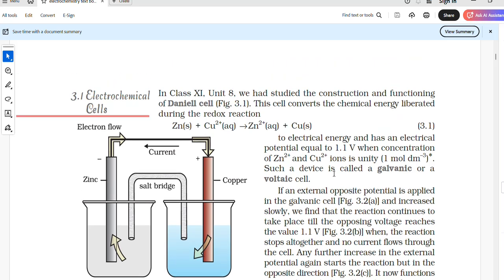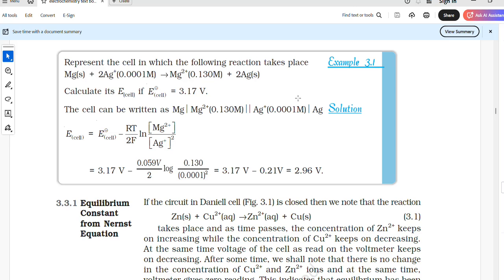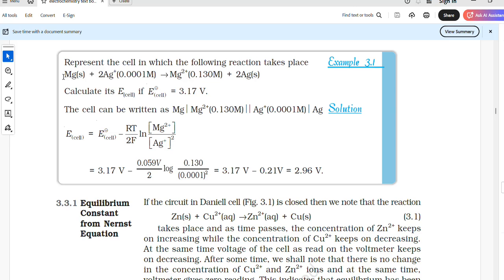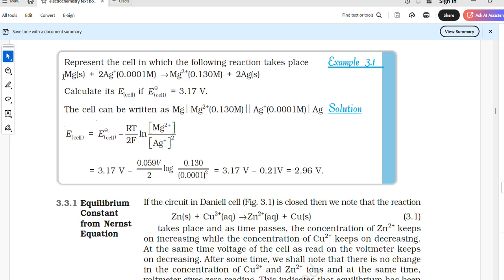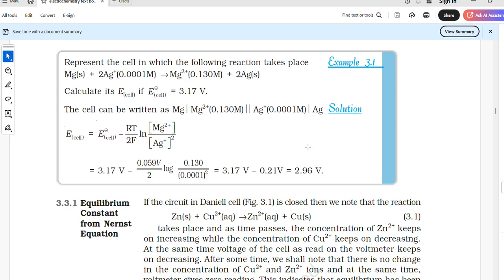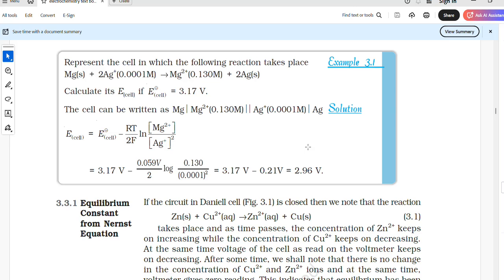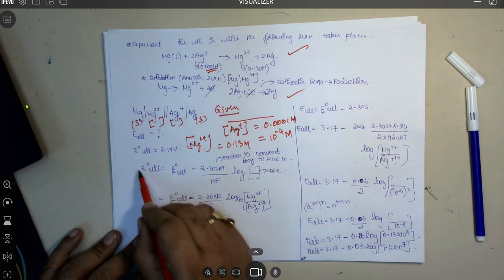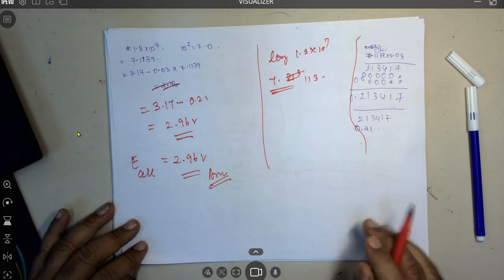Calculation of cell emf